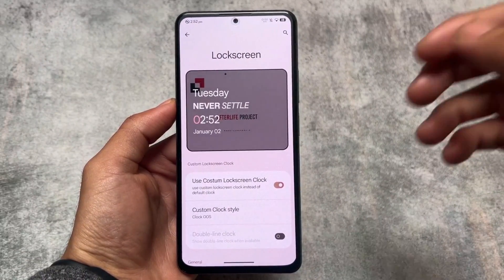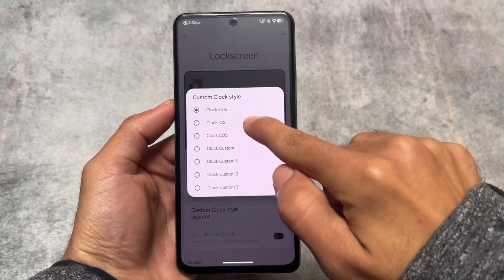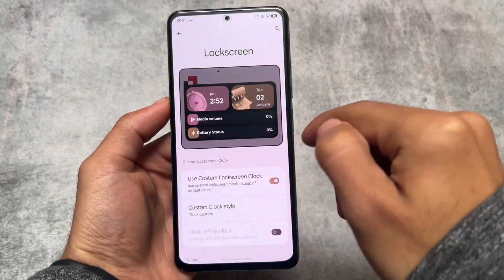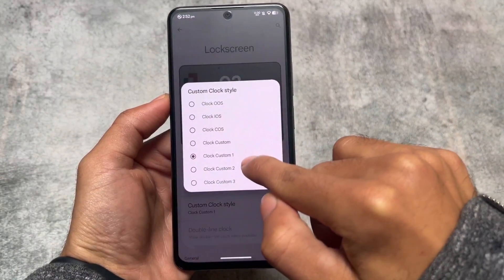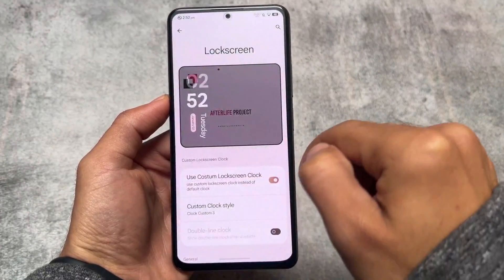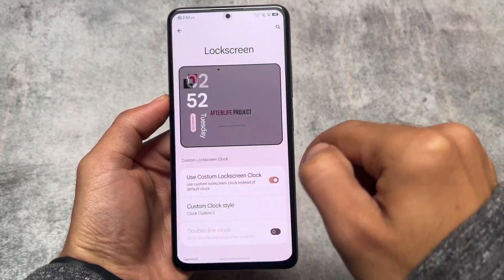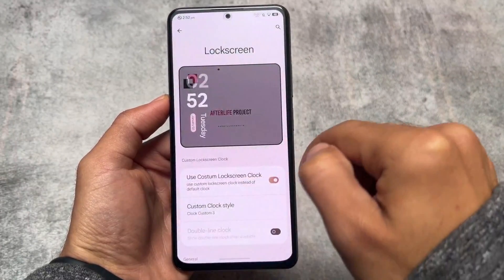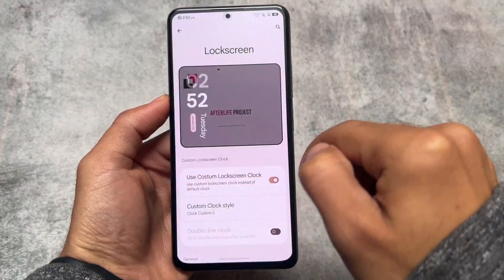Ultra Unique Custom ROM is here - ft. Afterlife Project | iOS Features/Modified QS Panel 🤯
Hey guys, What's Up? Everything is good I Hope. In this video, I'm going to show you " Ultra Unique Custom ROM is here - ft. Afterlife Project | iOS Features/Modified QS Panel 🤯 ". Make Sure to watch this video till the end to understand everything.